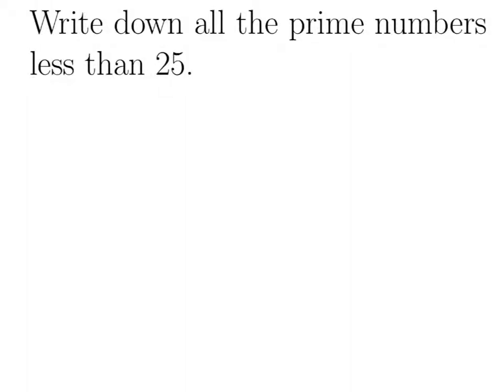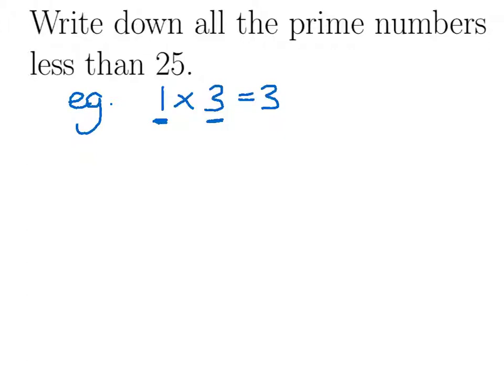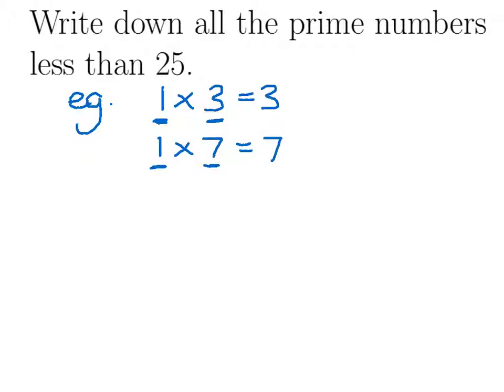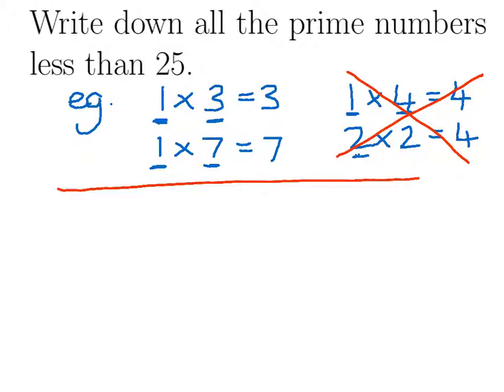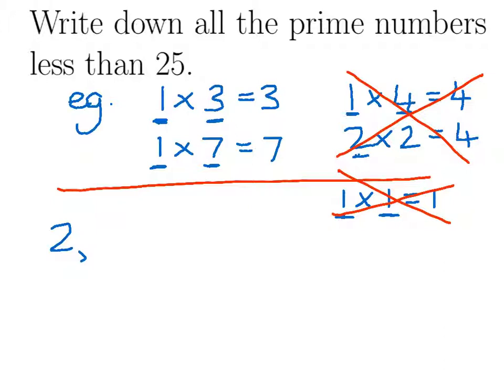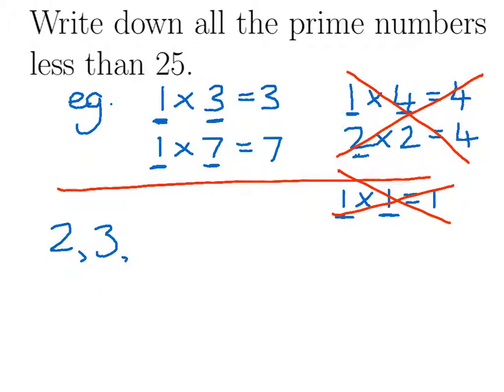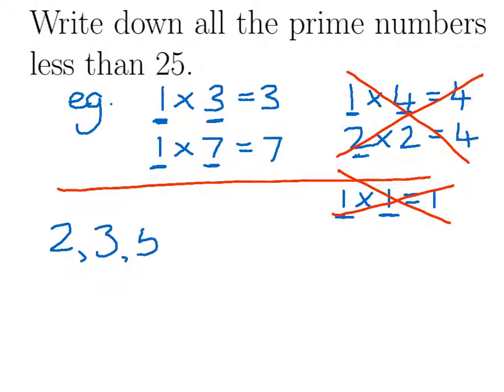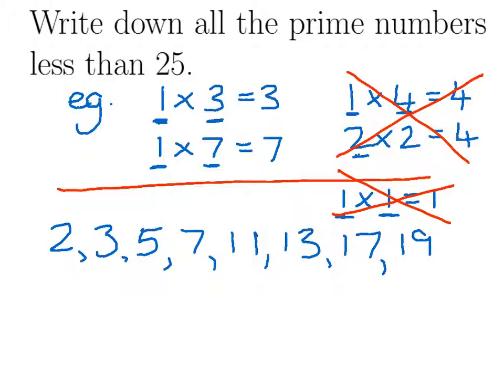Year 7: Prime numbers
Definition of prime numbers, and finding the first few.